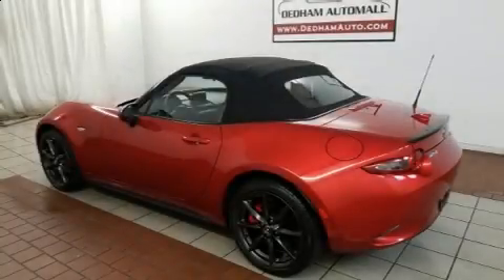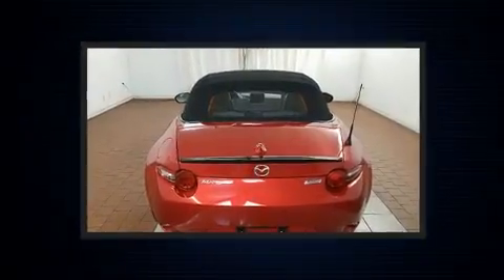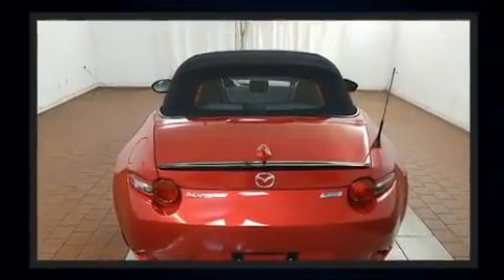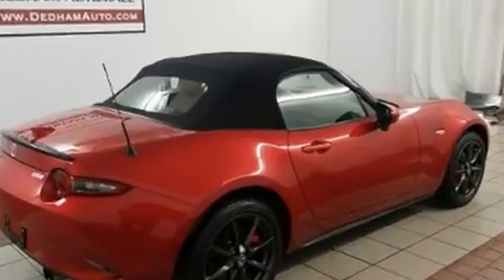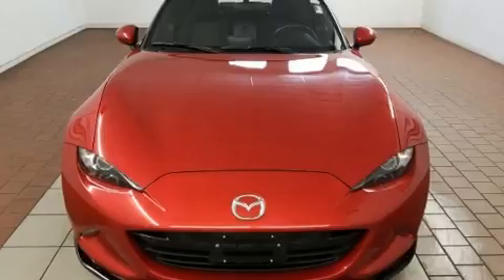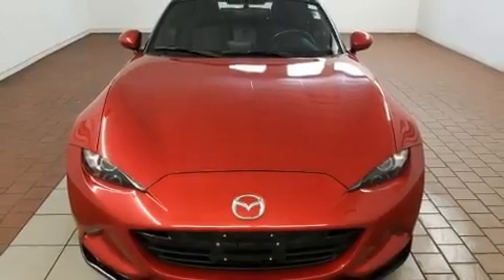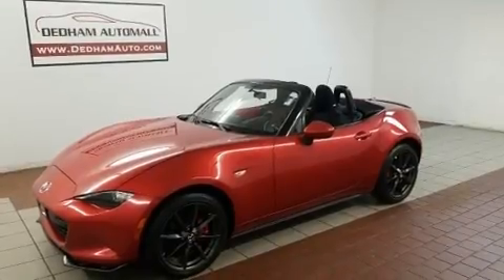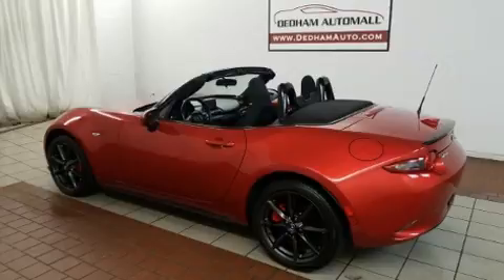2016 Mazda Mazda MX-5 Miata Club in Dedham, MA 02026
Get excited about the 2016 Mazda MX-5 Miata. With fewer than 50,000 miles on the odometer, you can be confident that this pre-owned vehicle will provide you reliable transportation. Mazda made sure to keep road-handling and sportiness at the top of it's priority list. It features an automatic transmission, rear-wheel drive, and a 2 liter 4 cylinder engine. Mazda prioritized comfort and style by including: 1-touch window functionality, tilt steering wheel, power door mirrors, power windows, remote keyless entry, cruise control, and air conditioning. You and your passengers will enjoy the stereo system, which includes a CD player with MP3 capability, and 9 speakers, providing excellent sound throughout the cabin. Safety equipment has been integrated throughout, including: dual front impact airbags with occupant sensing airbag, front side impact airbags, traction control, brake assist, a panic alarm, an emergency communication system, and 4 wheel disc brakes with ABS. For added security, dynamic Stability Control supplements the drivetrain. It also arrives with a Carfax history report, providing you peace of mind with detailed information. We have the vehicle you've been searching for at a price you can afford. Please don't hesitate to give us a call.